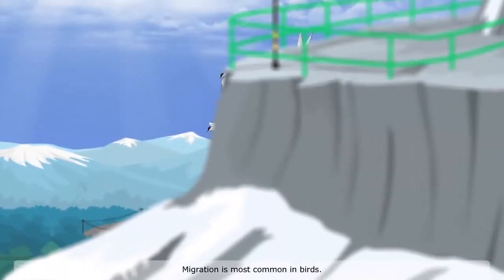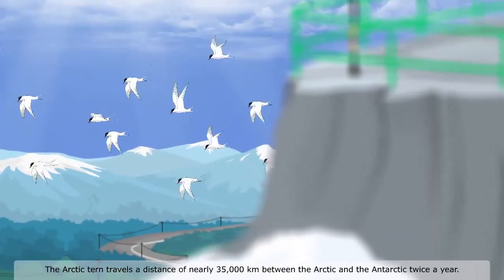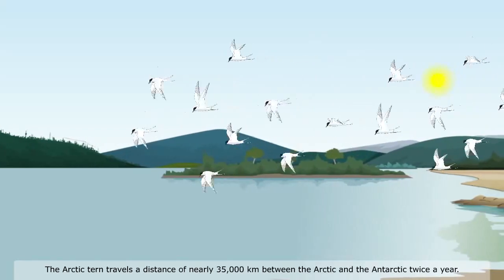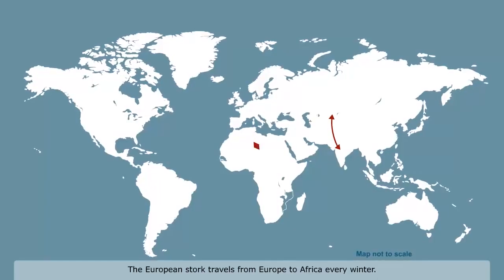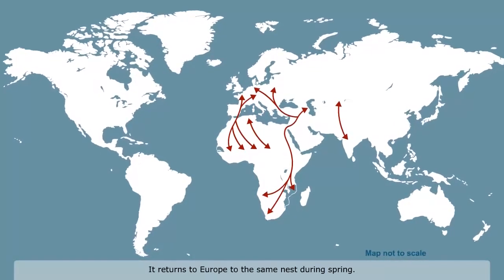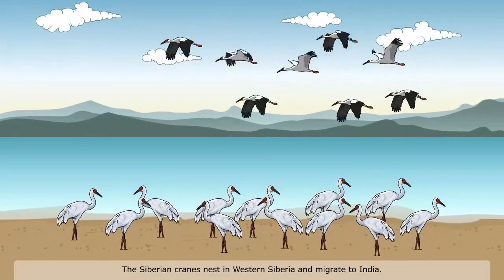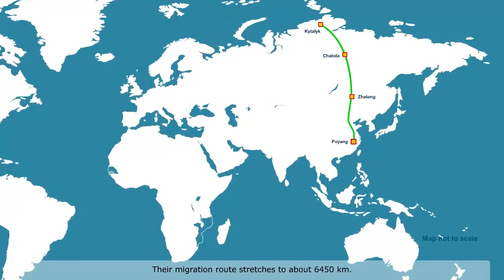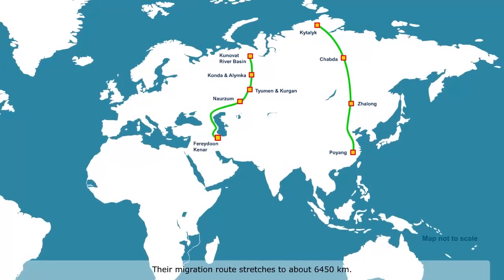CLASS 5 SCIENCE -CHAPTER- 2 -LITTLE MASTER PUBLIC SCHOOL